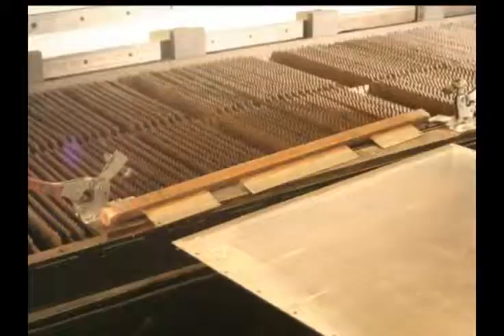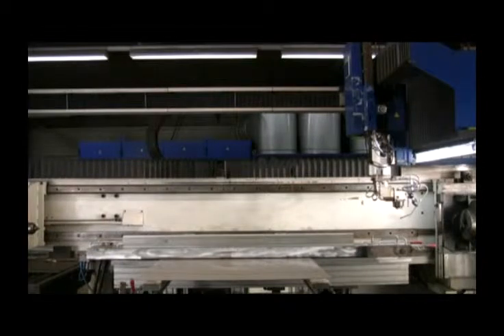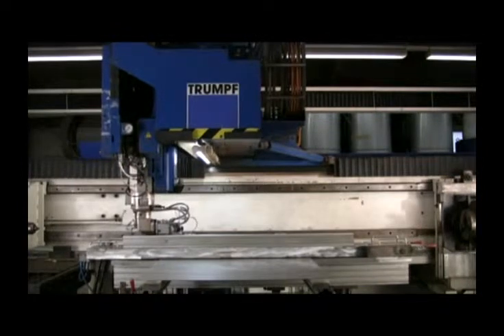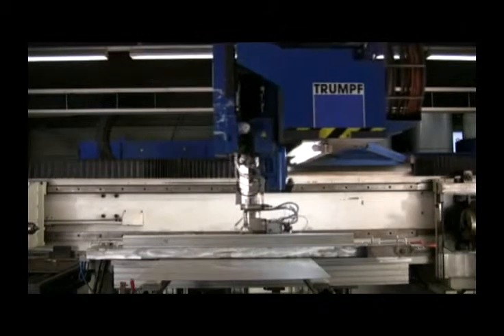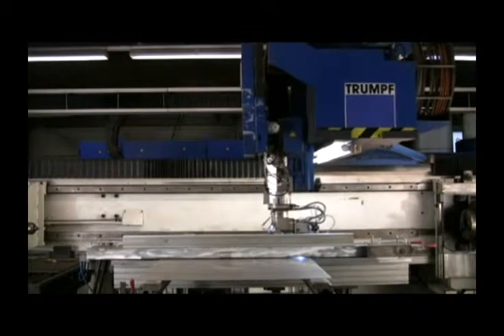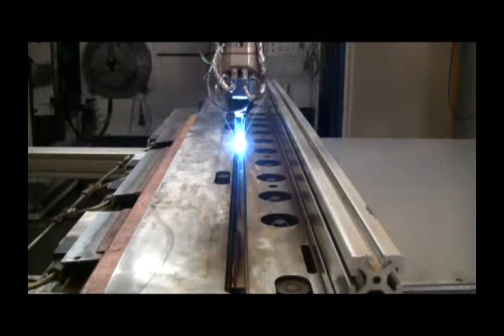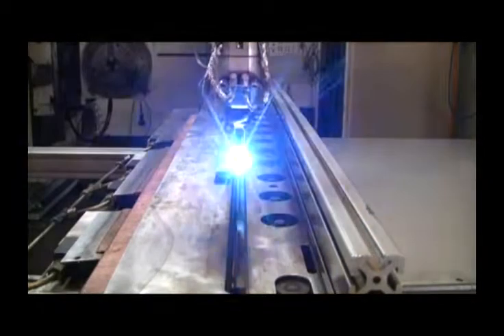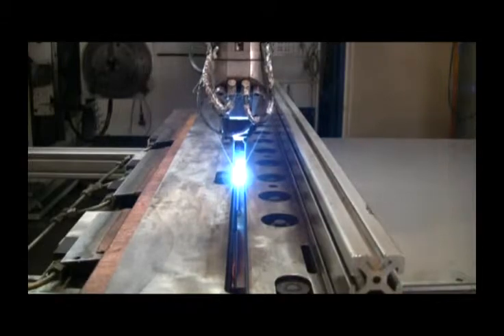Kathodenbleche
LaserTeam beschäftigt sich seit dem Jahr 2001 mit der Reparatur von Kathodenblechen und ermöglicht jetzt weltweit die Reparatur dieser Bleche für die Reinstkupferherstellung.

Durchgeführt wird ein Austausch des beschädigten Bleches durch Abtrennen des Altbleches mittels laserschneiden und laserschweißen des neuen Edelstahlbleches an die vorhandene Tragstange.

Ein Vorteil der Reparatur ist eine Preisersparnis gegenüber der Neubeschaffung und eine sehr kurze Lieferzeit.